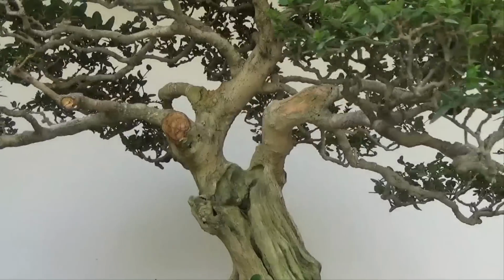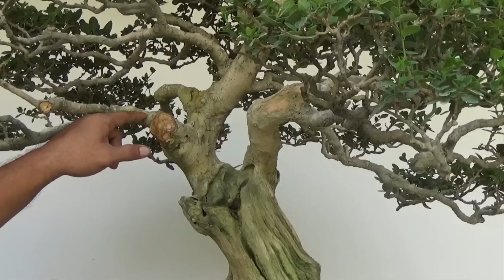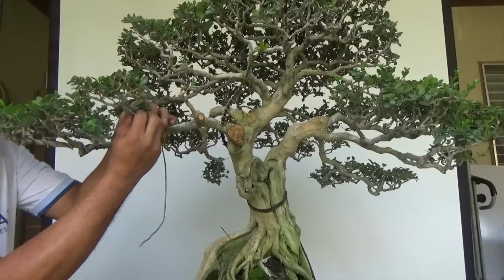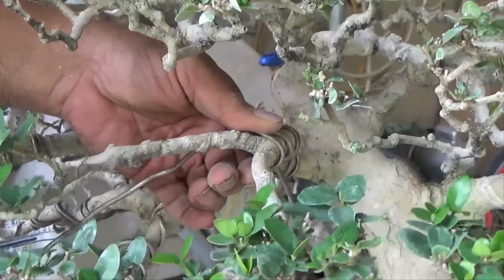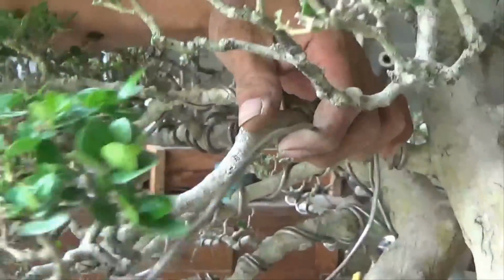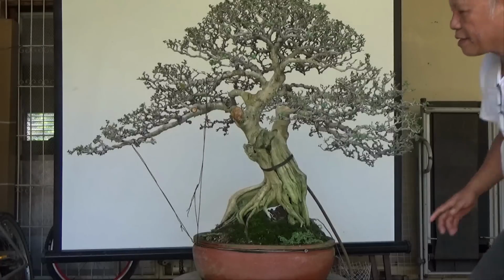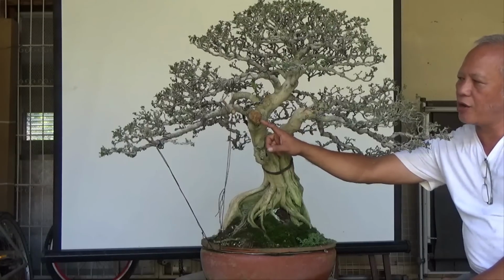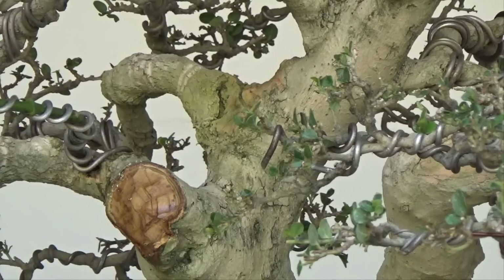Bonsai Tutorials for Beginners: If Faults or Ugly Parts Can't Be Corrected, Hide it.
In this Video. I discussed my dissatisfaction of an old Premna and how I choose a near term solution and that is to hide.  I also discussed future things to be done.